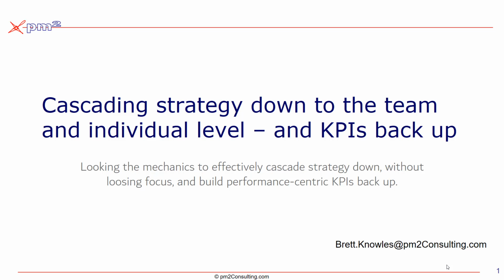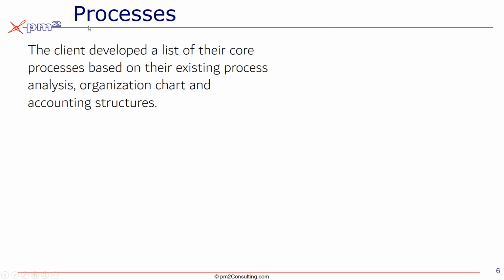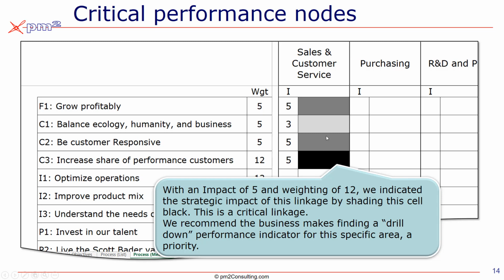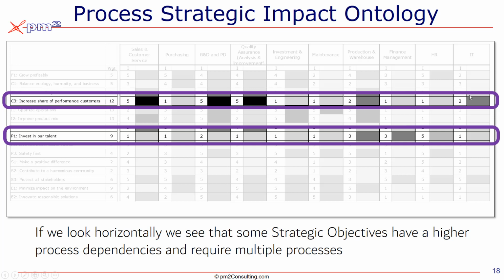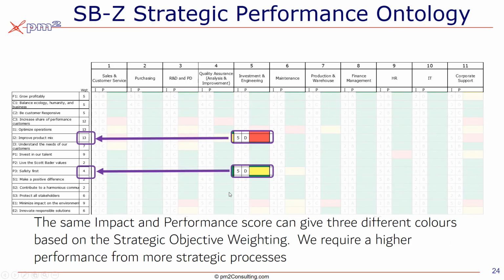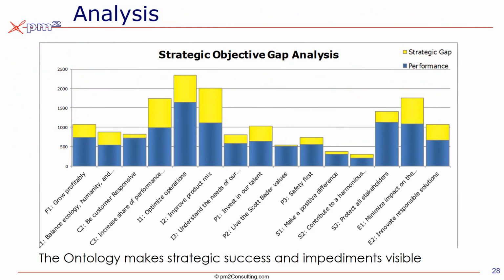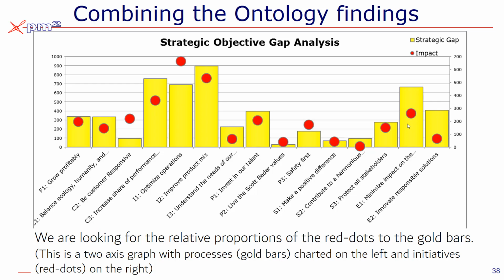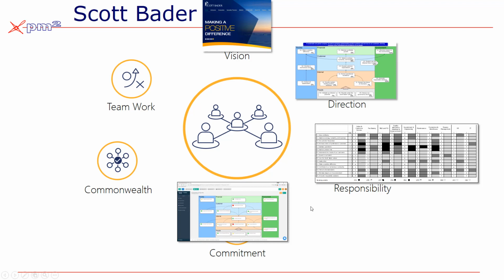Mission Driven Work Teams - Detailed methodology overview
Brett walks you through the details of how to reliably create Mission Driven Work Teams that accurately represent the strategic priorities of the organization, as they cascade down to their area.